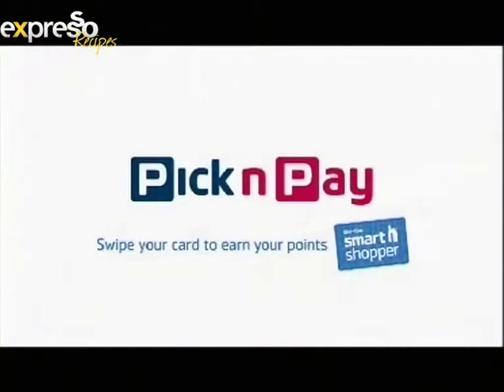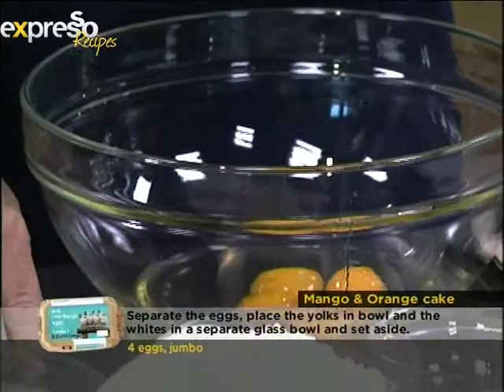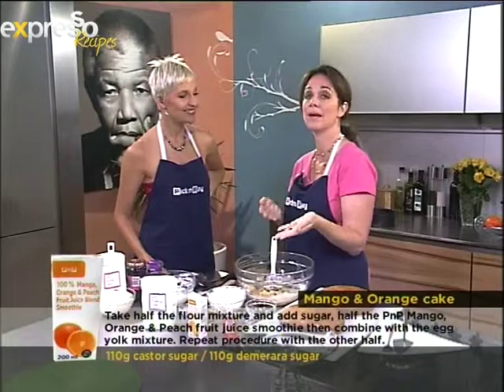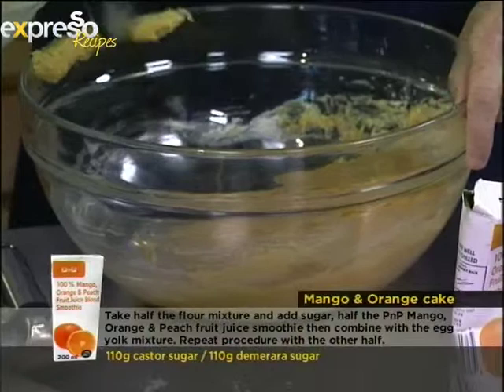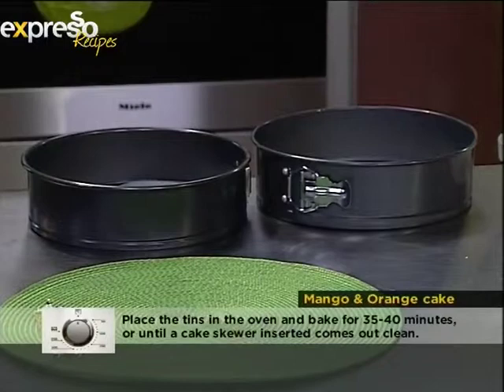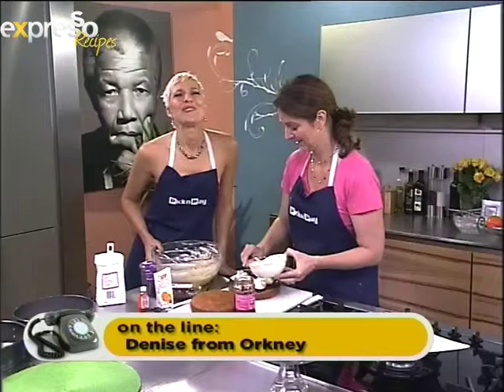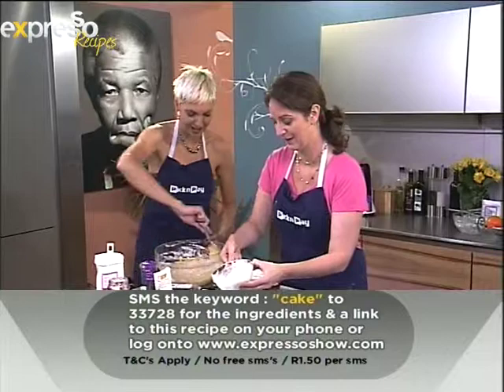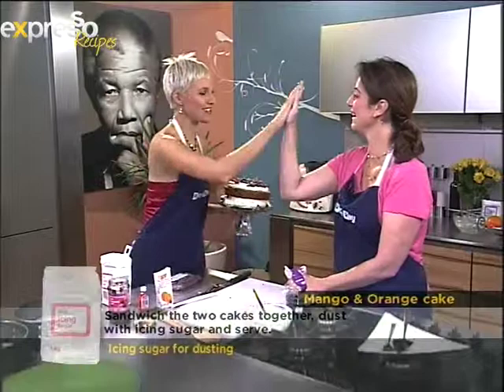Mango & Orange cake: Justine Kiggen (29.02.2012)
Mango & Orange cake

4 eggs, jumbo
2/3(160ml) cup vegetable oil
1 tsp orange essence
110g castor sugar
110g demerara sugar
300g self-raising flour
1 tsp baking powder
200ml PnP Mango, Orange & Peach fruit juice blend smoothie
Topping
1 cup cream
½ tsp pure vanilla extract
100g raspberry jam
50g fresh raspberries
50g fresh blueberries

1. Preheat the oven to 180C.  Line 2 x 20cm sandwich cake tins. Separate the eggs, place the yolks in bowl and the whites in a separate glass bowl and set aside.
2. Add the oil and orange essence to the egg yolks and beat until well combined.
3. Sift together the flour and baking powder, add half the flour mixture and sugar and half the PnP Mango, Orange & Peach fruit juice smoothie to the egg yolk mixture stirring to combine and repeat with remaining ingredients.
4. Whisk the egg whites until stiff peaks form, and gently fold egg whites into the batter, pour the batter into the prepared tins.  Place the tins in the oven and bake for 35-40 minutes, or until a cake skewer inserted comes out clean.
5. Remove from the oven, allow to cool in the tin, then turn out onto a cooling rack and allow to cool completely before icing.
6. Topping: Place the cream in a bowl, whisk until just firm. Spread one of the cakes with the jam, top with 1/3 of the cream, top the remaining cake with cream and sprinkle with berries, sandwich the two cakes together, dust with icing sugar and serve.